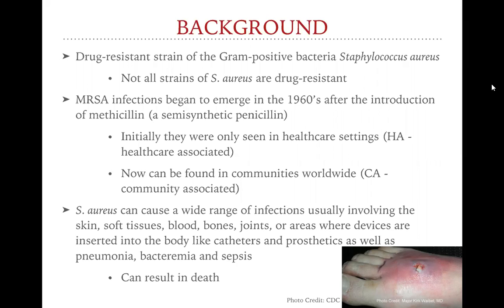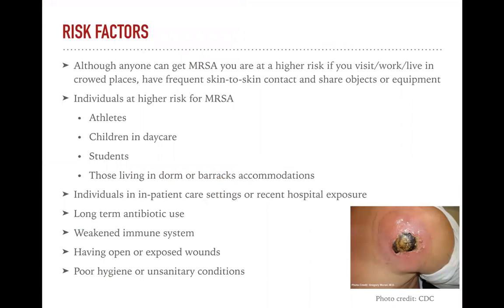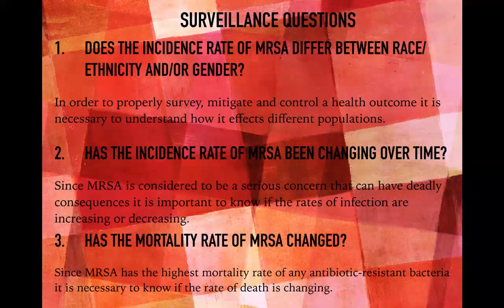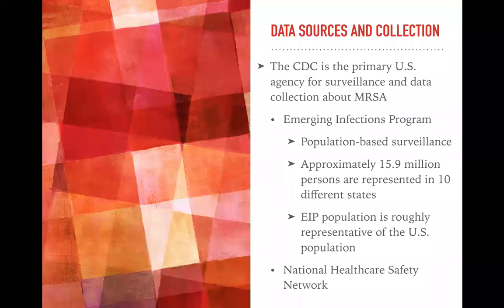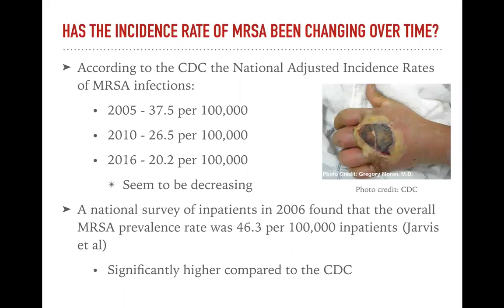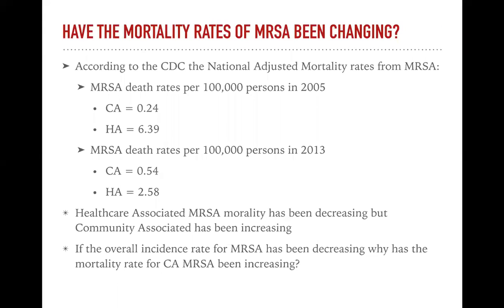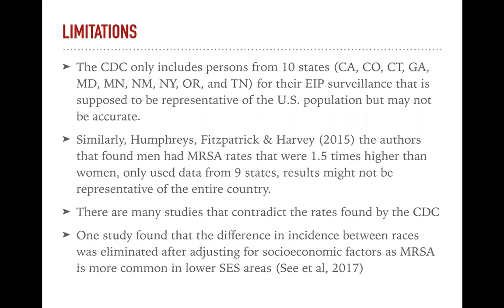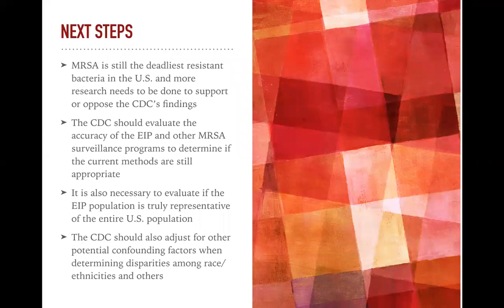Stat 507 MRSA Surveillance